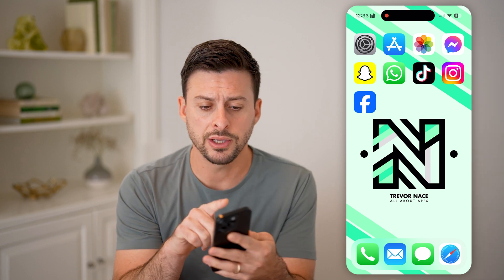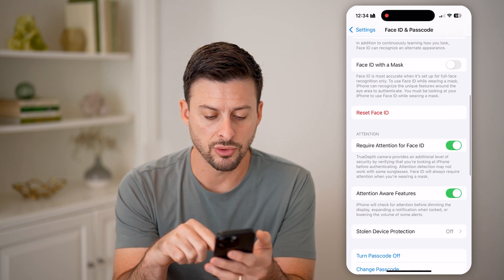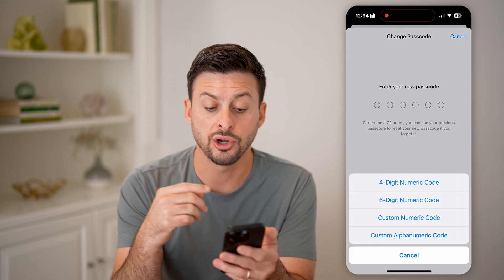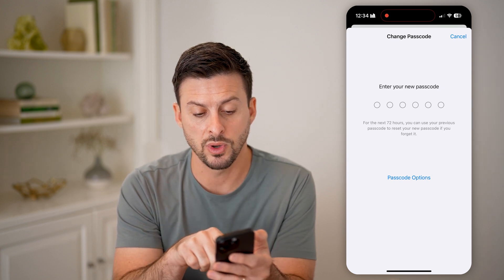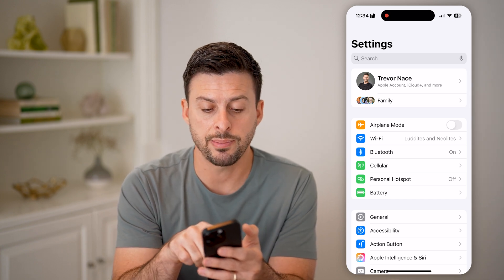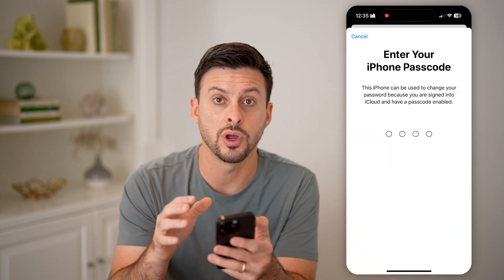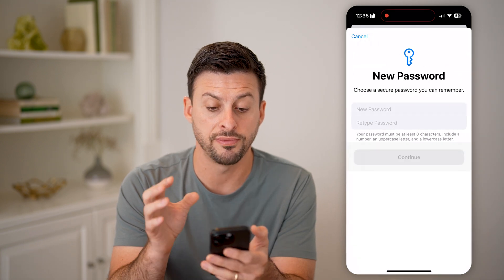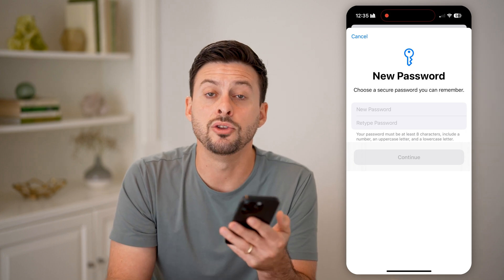How To Change Password On iPhone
Here's how to change password on iPhone so you can adjust your login credentials for signing in.